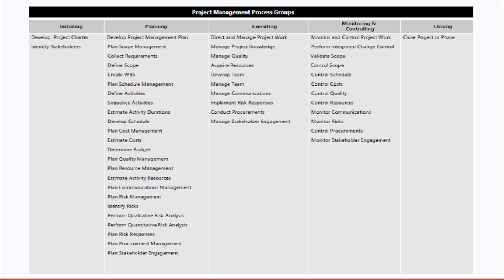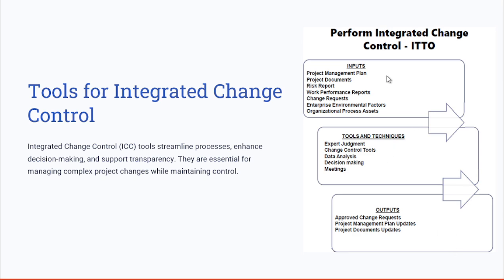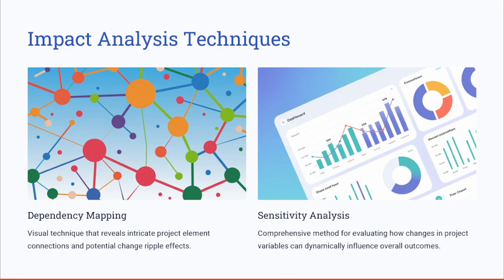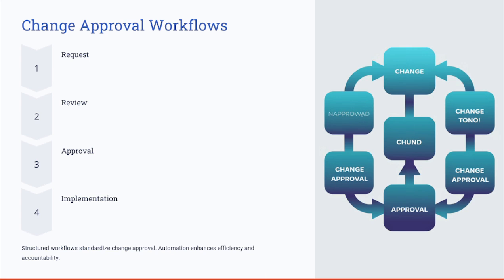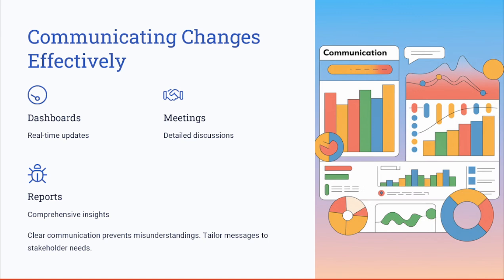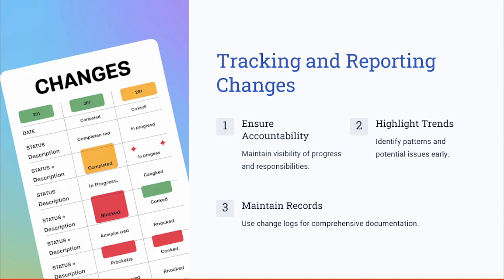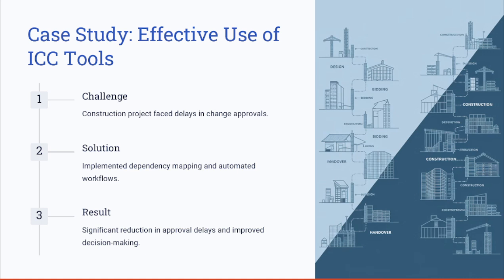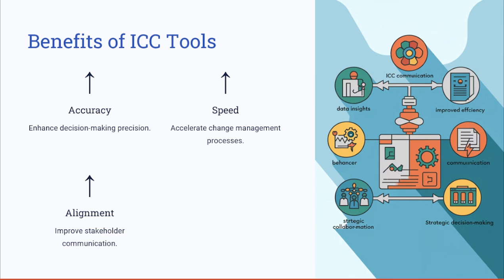🔧197- Tools for Integrated Change Control | PMP Exam Prep | Change Management in Projects | 2025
📋 Unlock the Power of Integrated Change Control Tools for Successful Project Management
In this video, we explore Tools for Integrated Change Control (ICC) — the critical tools and techniques that help project managers efficiently manage changes, enhance decision-making, and maintain clear communication throughout the project lifecycle. Learn the importance of ICC tools and their role in minimizing risks and ensuring that changes align with project objectives.

📝 What You’ll Learn:
✅ Introduction to ICC Tools: Discover the essential tools that streamline the change control process, improve decision-making, and maintain transparency.
✅ Impact Analysis Techniques: Learn about Dependency Mapping and Sensitivity Analysis to assess the impact of changes and minimize risks.
✅ Change Prioritization: Understand how techniques like the Weighted Scoring Model and Priority Matrix help prioritize changes effectively.
✅ Change Approval Workflows: Explore the structured workflow stages—request, review, approval, and implementation—and how automation enhances efficiency.
✅ Communicating Changes Effectively: Master communication strategies that tailor messages to stakeholders, using tools like dashboards and reports.
✅ Tracking and Reporting Changes: Learn how change logs and tracking reports ensure accountability and visibility into change progress.
✅ Case Study on Effective Use of ICC Tools: See real-world applications of ICC tools in a construction project, demonstrating their value.
✅ Common Challenges and Solutions: Tackle challenges like resistance to new tools and data accuracy, with practical solutions like training and standardization.
✅ Benefits of ICC Tools: Discover how ICC tools enhance decision-making speed, stakeholder communication, and project documentation.
✅ Summary of ICC Tools: Recap the techniques and tools that support successful Integrated Change Control.

• PMP candidates preparing for the Change Management section of the PMP exam.
• Project managers seeking to improve change control processes and communication strategies.
• Teams managing complex projects with frequent changes.

📈 Boost Your PMP Exam Prep with More Lessons:
Explore the full PMP series for in-depth guidance across all process groups and knowledge areas!

💬 Let’s Connect!